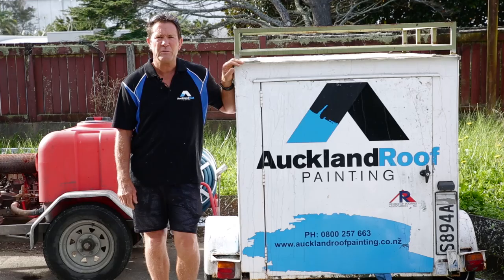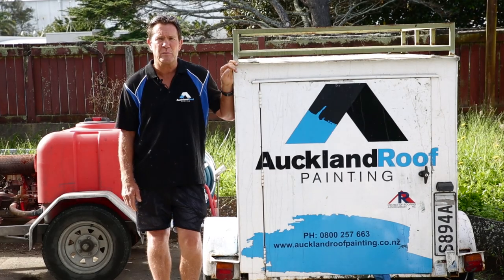Concrete Roof — Repair & Painting (Step 5)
Wayne McDonnell from ARP shows how they recondition a concrete roof, first starting with clearing of debris then water blasting before point repair, undercoat and top coats. Pointing a concrete roof is a highly specialised task and should be done by a professional, it's a job that needs to be done once and done right. Get advice from the man with over 30 years experience.

Concrete roof tile repairs & painting services Auckland wide by a highly experienced team of tradesmen.